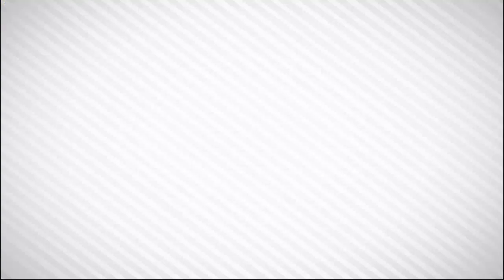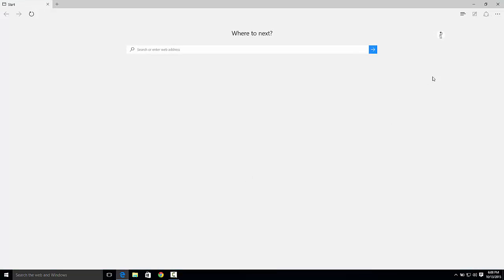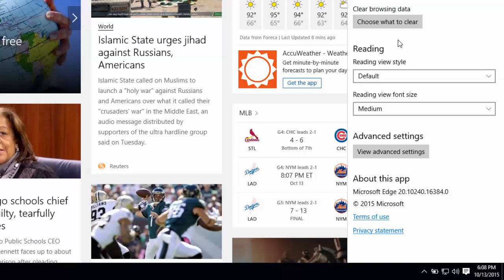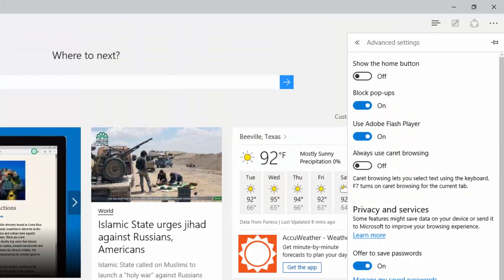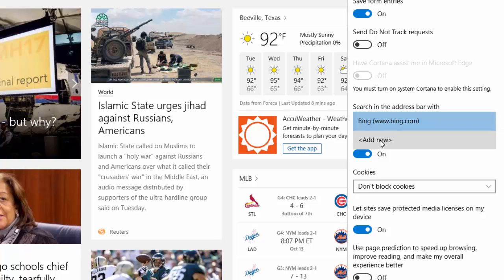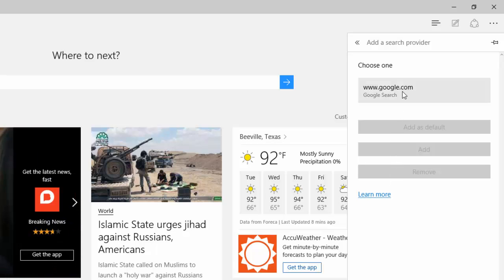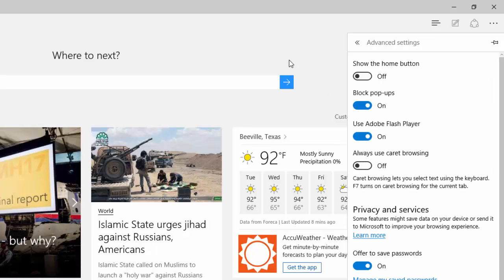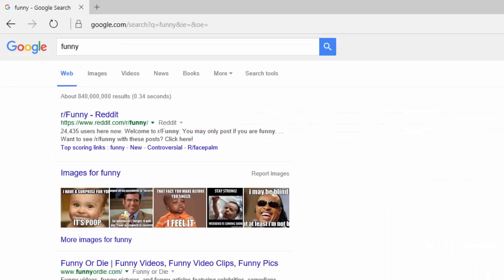How to Change the Default Search Engine in Microsoft Edge - Windows 10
This tutorial shows How to Change the Default Search Engine in Microsoft Edge. Check out the link below for more information. I also want to say thanks for Tweaks.com that gave me the information of this video.

Check This Out For More Information of This Video